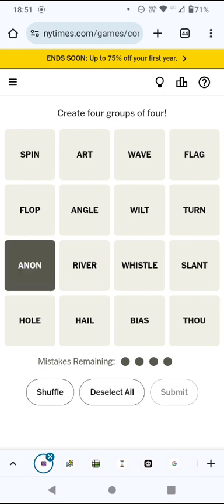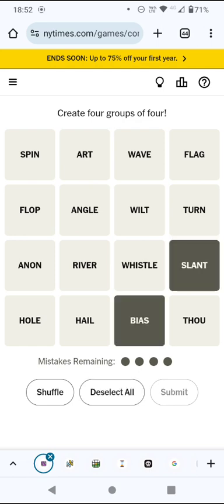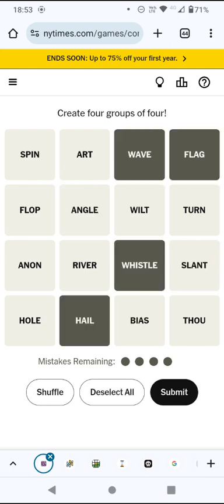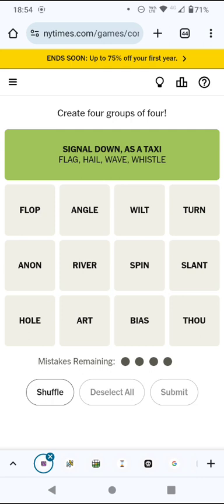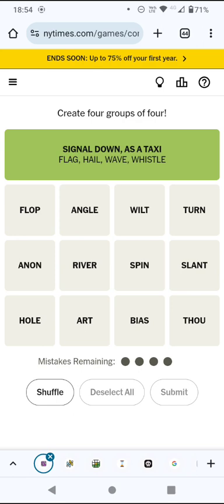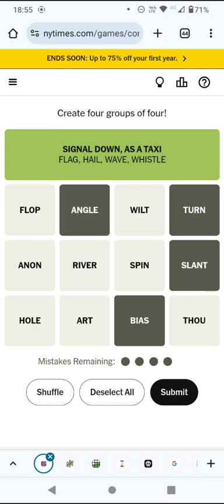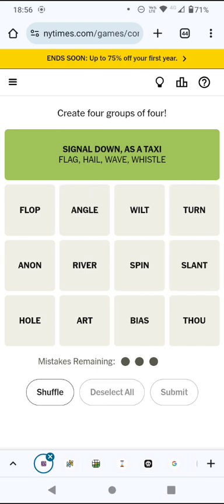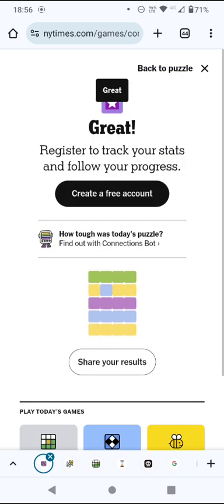Connections! Find 4 groups of 4! (13 Mar 25)